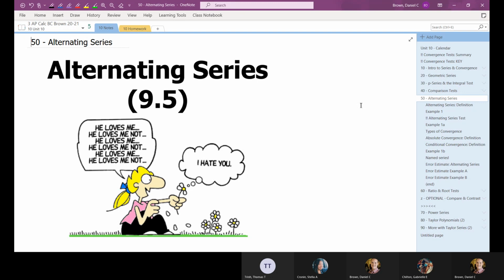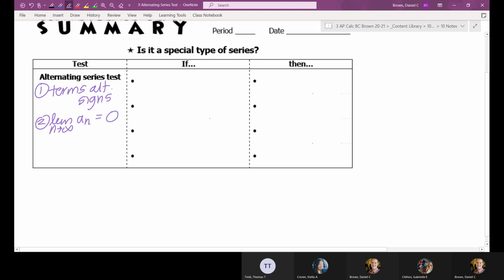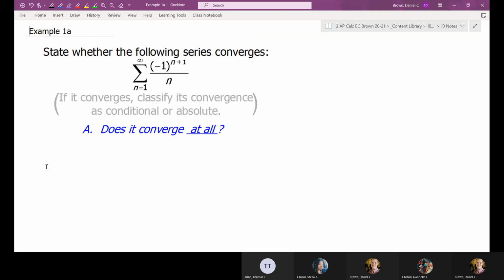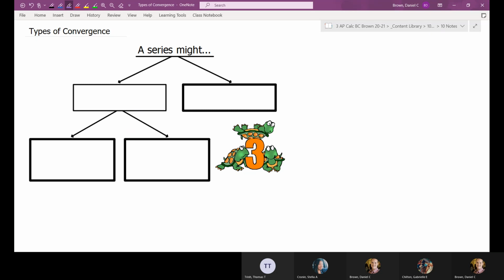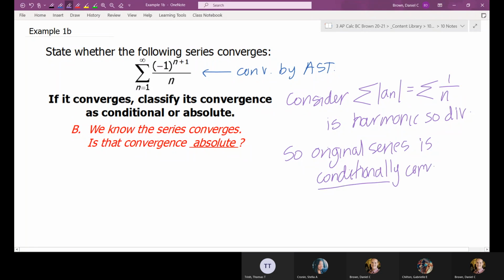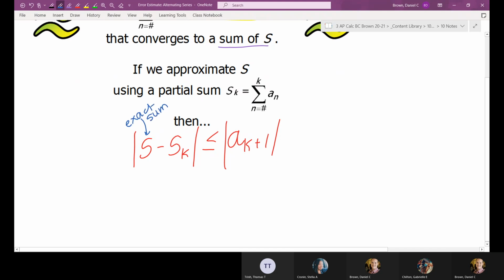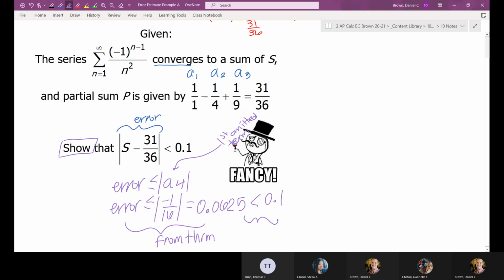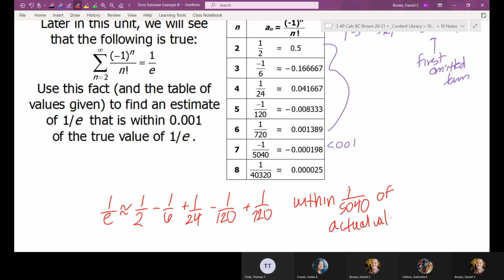10E - Alternating Series